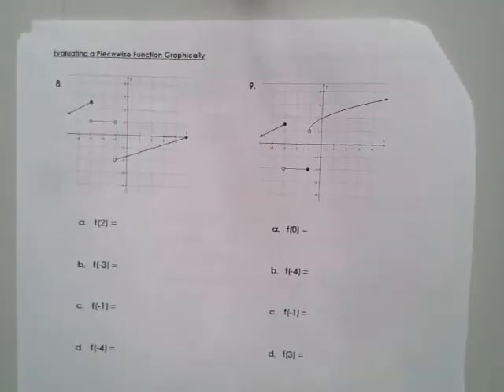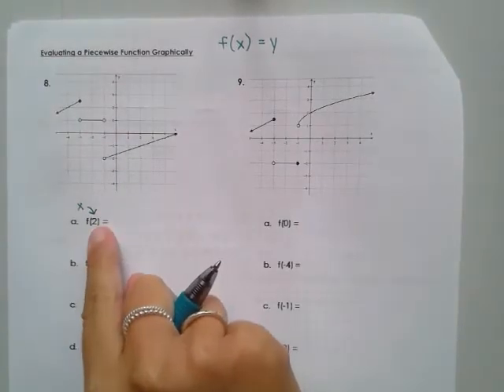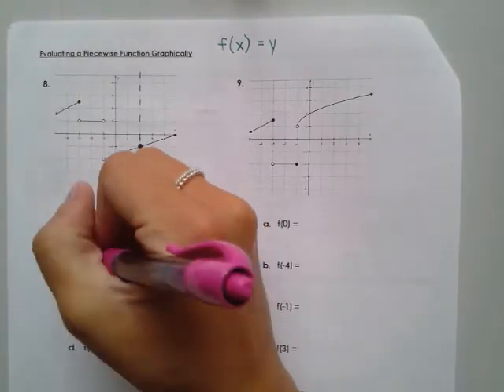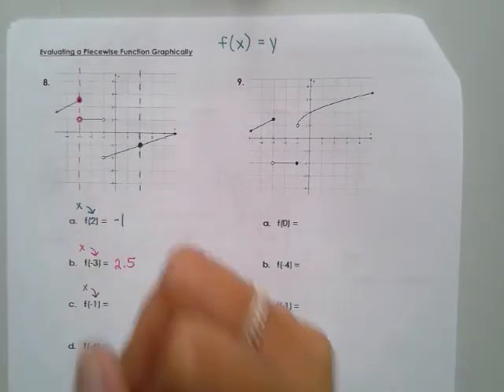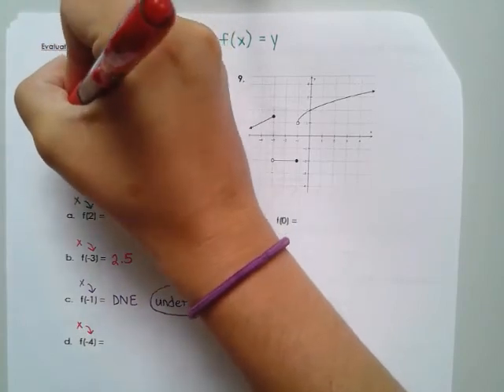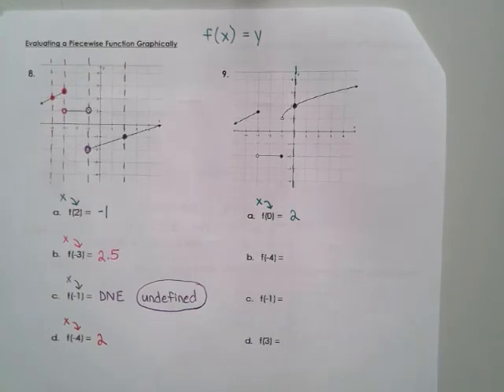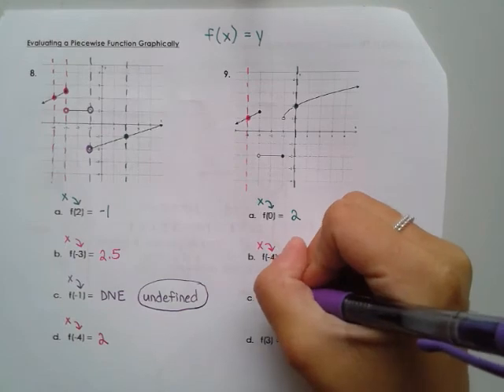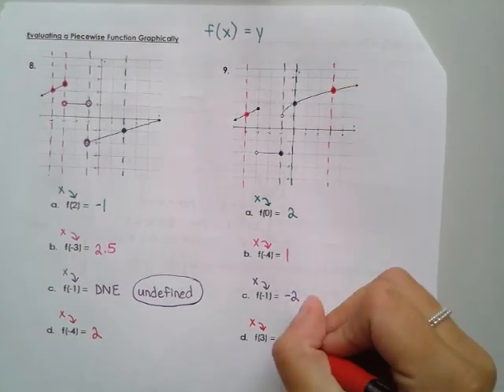1 4 Graphing and Evaluating Piecewise Functions Part 1